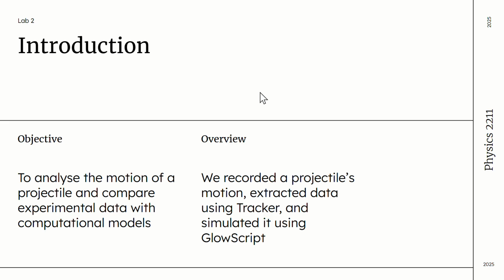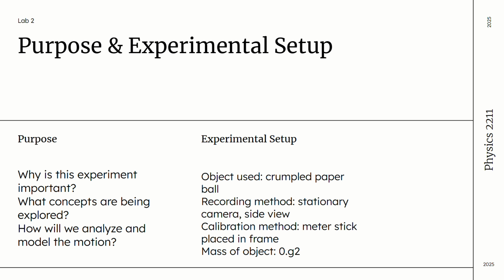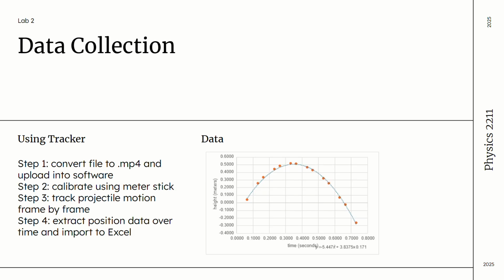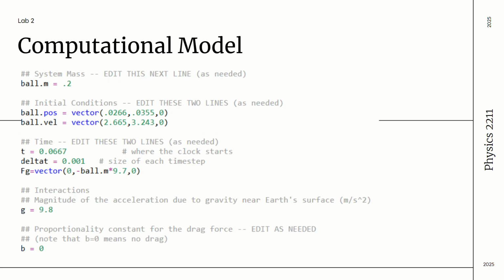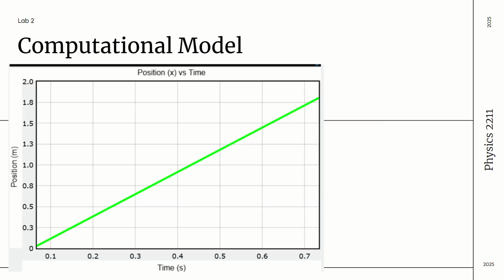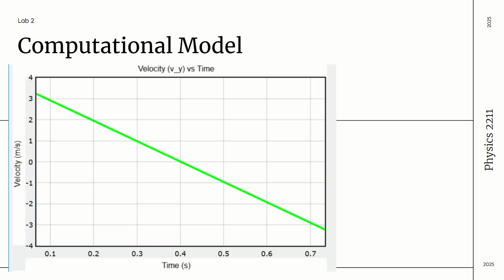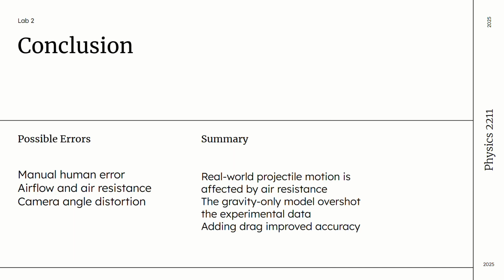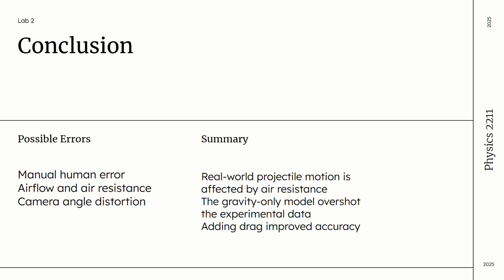lab 2 phys2211 gt spring 2025